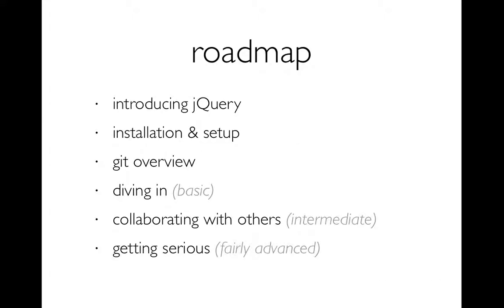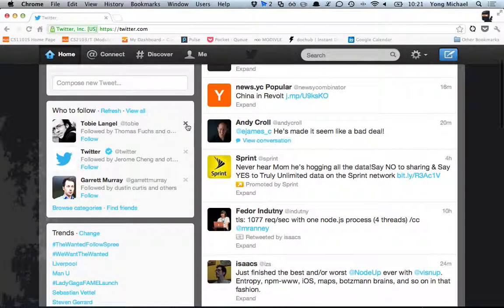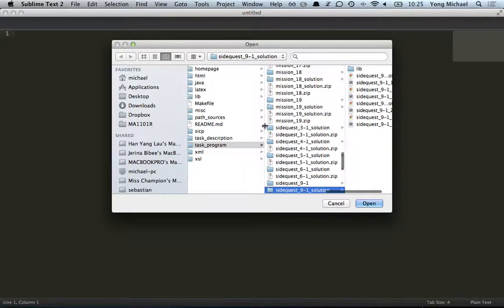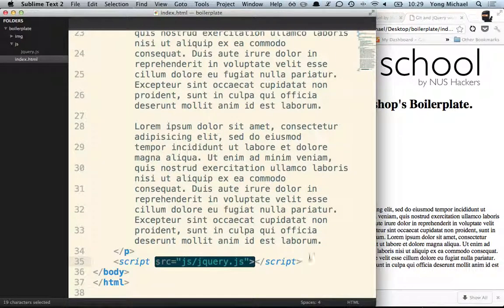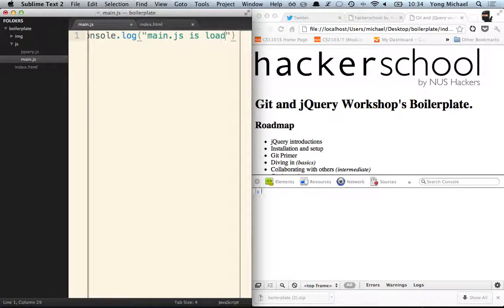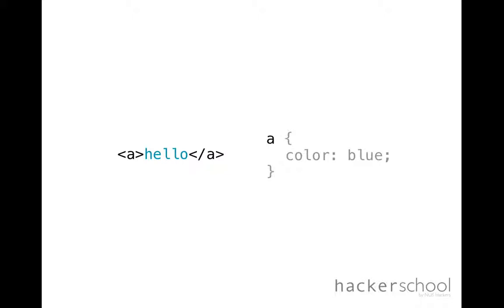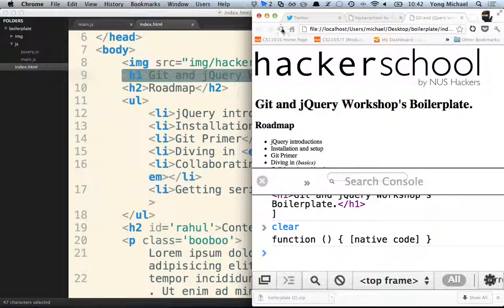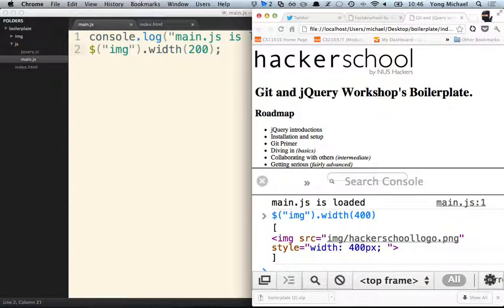Hackerschool AY 12/13 S 1: Git and jQuery for Beginners (1/4)